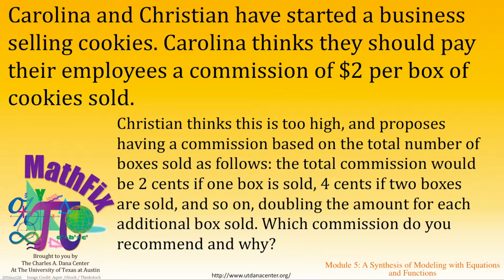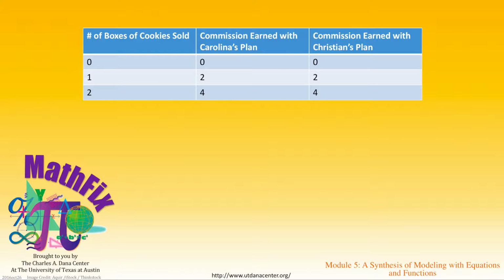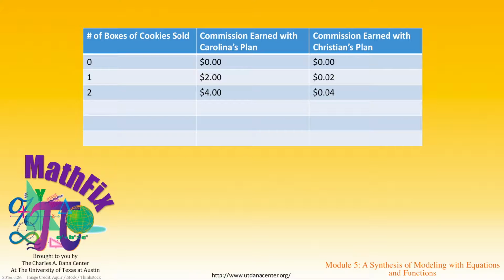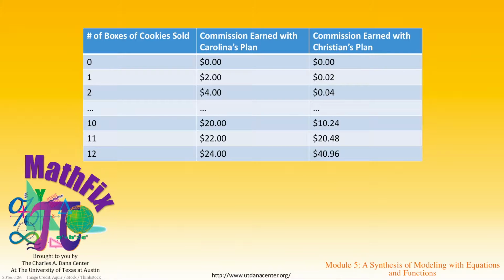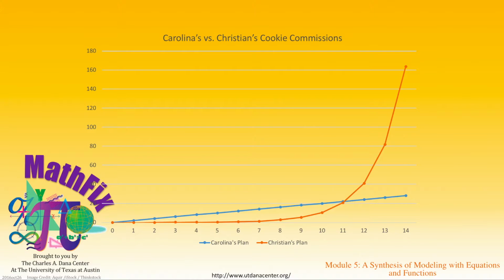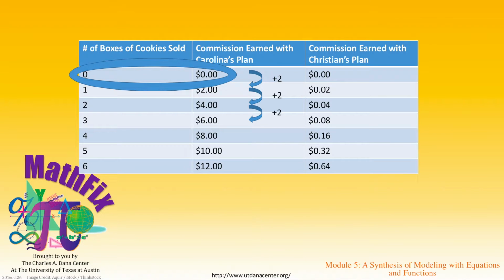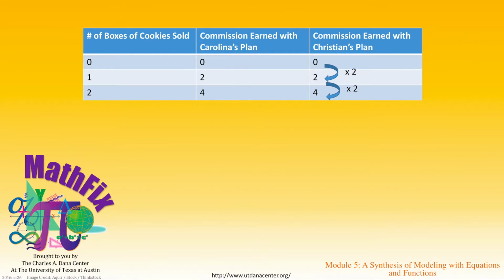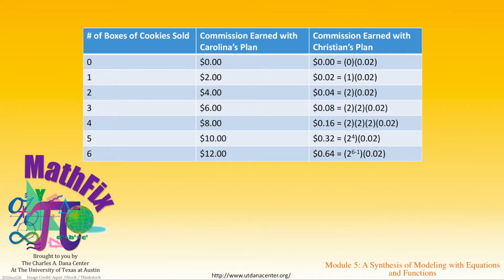F LE 1 MF Alg Linear vs Exp